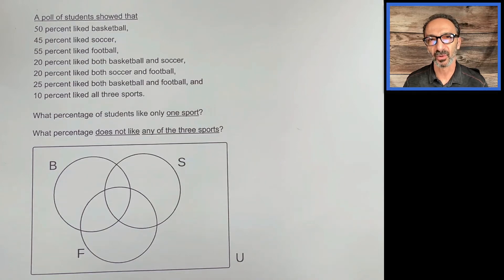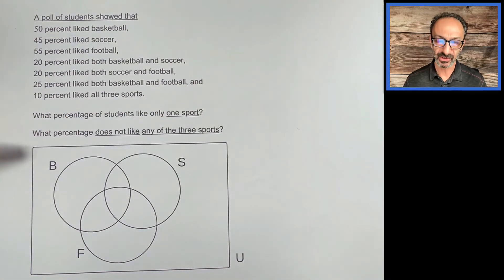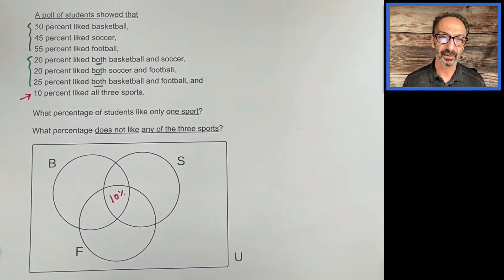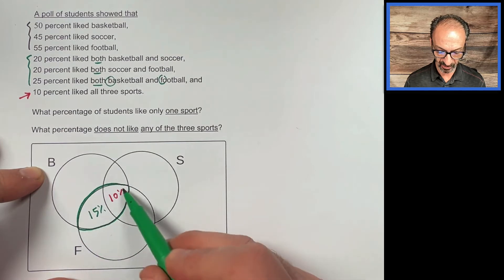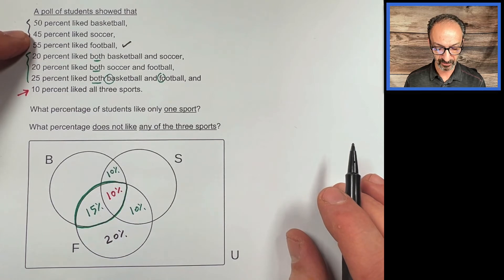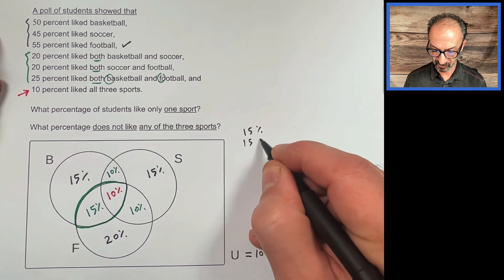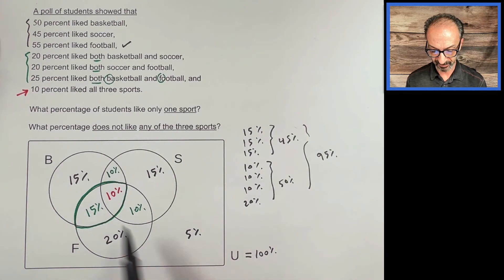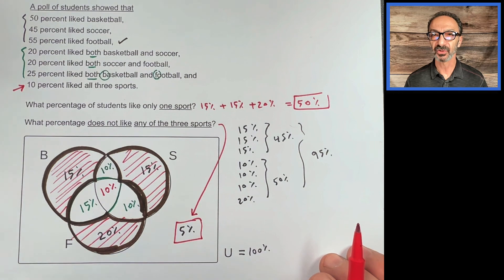Venn Diagrams Precents.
Venn Diagrams, Presents.

JaberTime